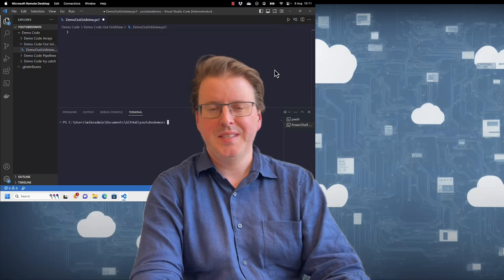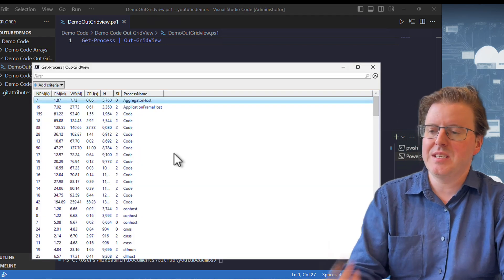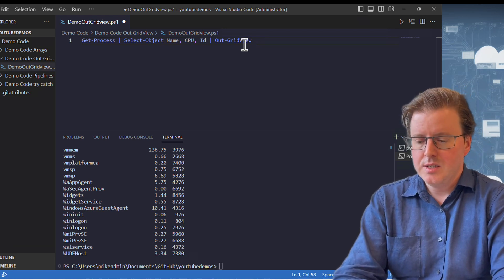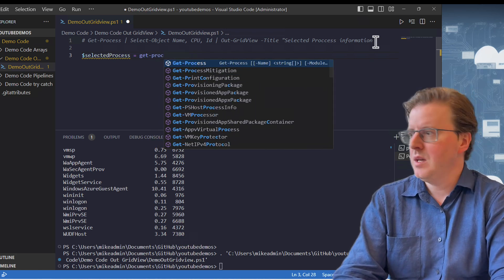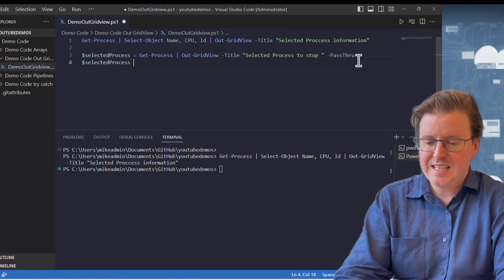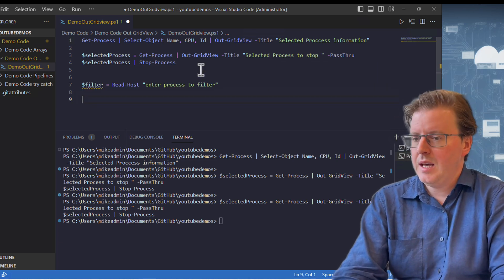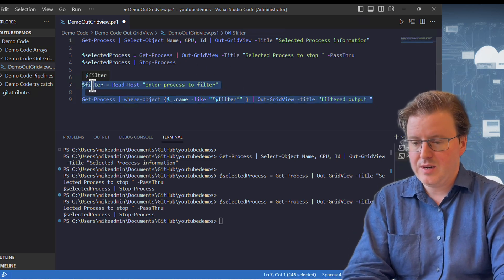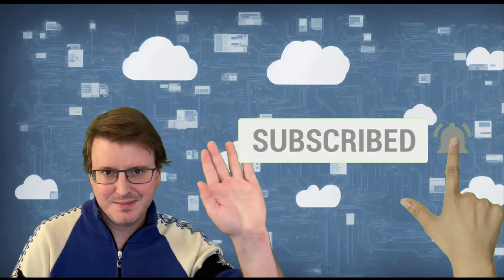From PowerShell to Pretty: A GUI for Your Commands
In this video, we delve into the versatile Out-GridView command, a powerful feature in PowerShell that provides a graphical table to display and manipulate data. Whether you're managing processes or analysing system information, Out-GridView makes it easy and intuitive.

🔹 What You Will Learn:

Basics of Out-GridView: An introduction to what Out-GridView is and why it's useful.
Displaying Processes: How to list system processes in a sortable and searchable grid.
Selective Column Display: Learn how to filter which data columns to display for cleaner output.
Interactive Data Manipulation: Use the -PassThru parameter to interact with and act upon data selected from the grid view.
Dynamic Filtering: Incorporate user input to filter displayed data dynamically, enhancing script interactivity.
Combining Commands: See how to chain Out-GridView with other PowerShell commands for more complex data handling.
📌 Perfect For:

Beginners looking to get more familiar with PowerShell.
IT professionals who need effective tools for system monitoring and tasks.
Anyone interested in PowerShell scripting to improve administrative and automation tasks.
👉 By the end of this tutorial, you'll be able to incorporate Out-GridView into your PowerShell scripts, making them more interactive and user-friendly. You'll see just how flexible and powerful PowerShell can be when it comes to handling and displaying data.

Drop your questions or suggestions in the comments section below-your feedback helps shape our content!